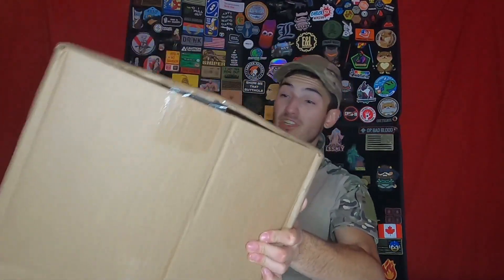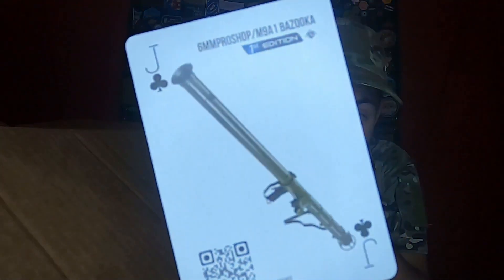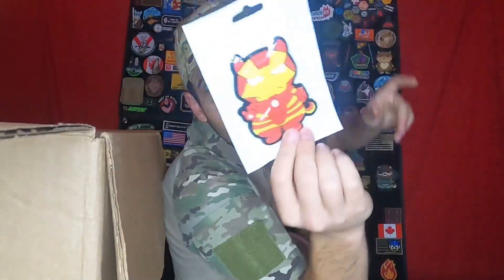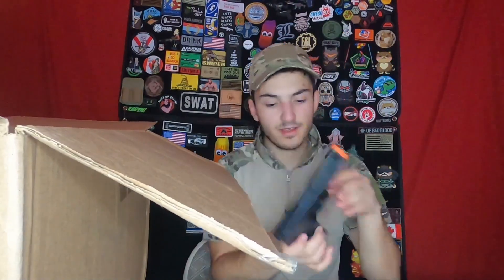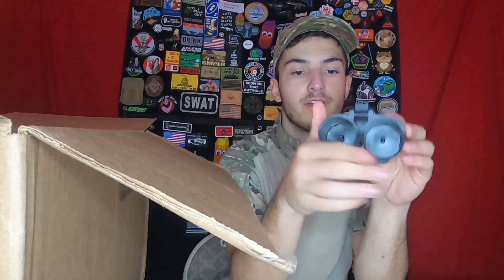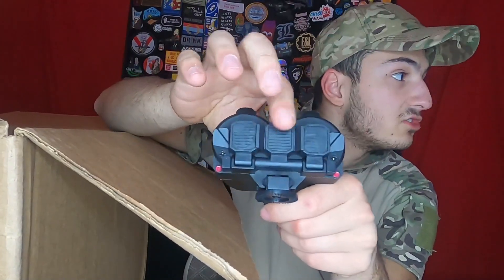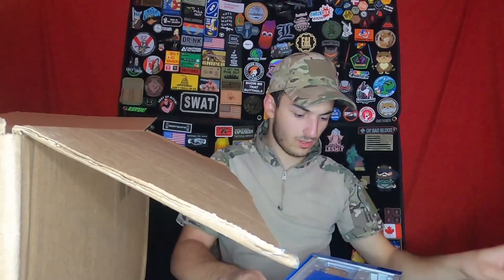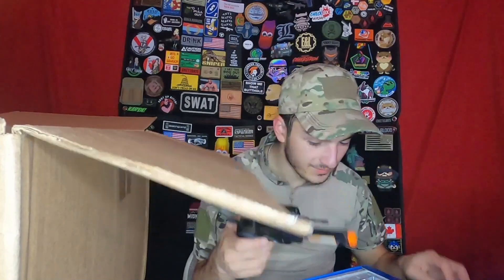$450 Bundle! November Flash Edition 2023 Evike Box Of Awesomeness Unboxing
In this video I unbox the November Flash Edition Evike Box Of Awesomeness.
I unboxed one of the coolest takedown rifles I have ever seen!